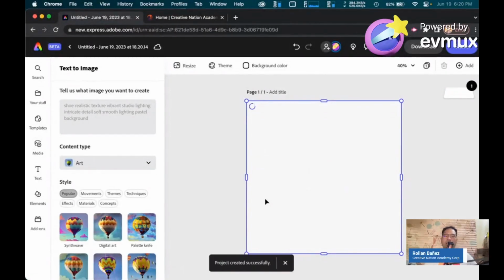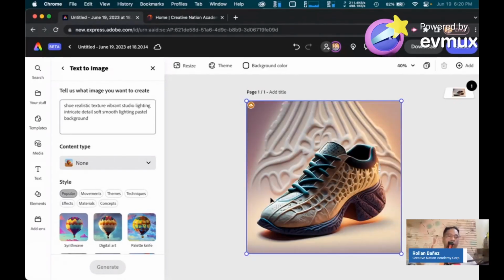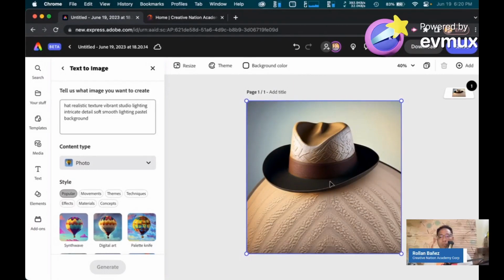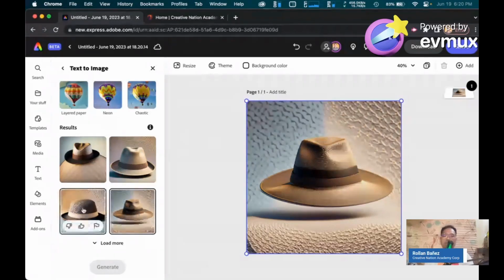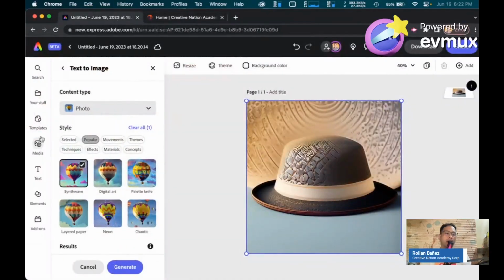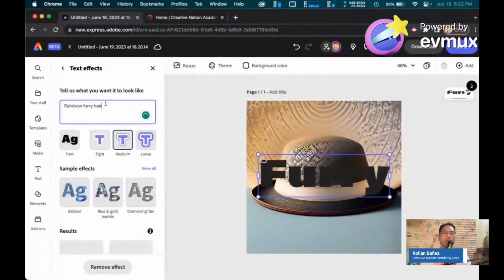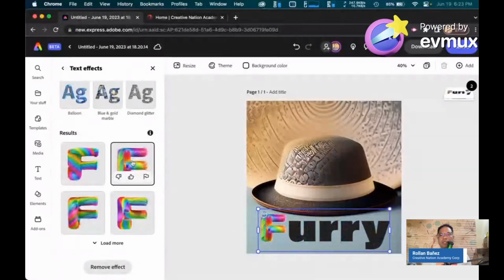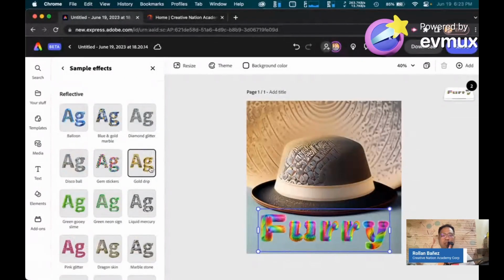Using Generative AI inside Adobe Express